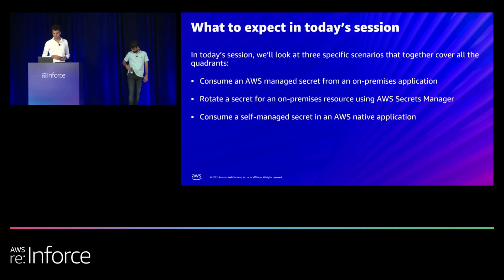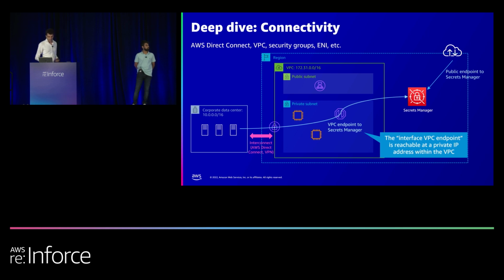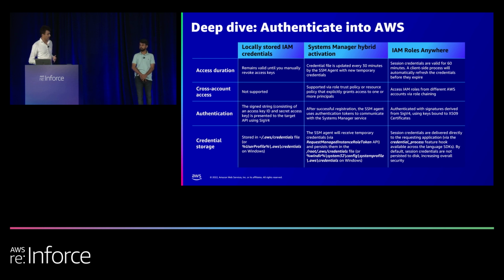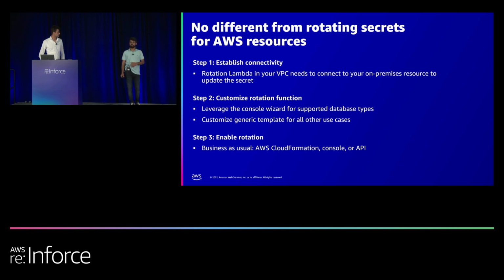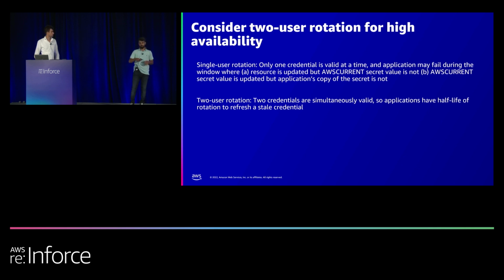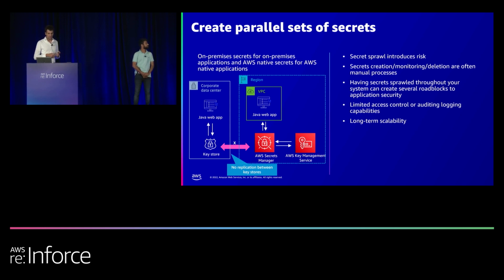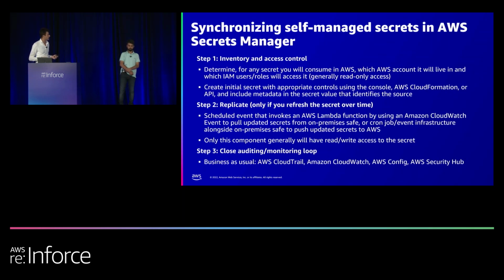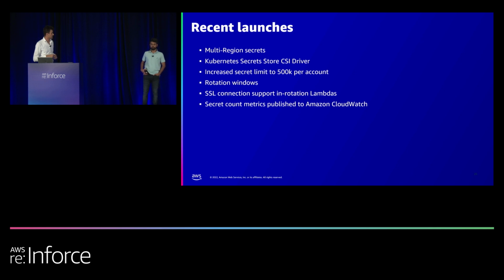AWS re:Inforce 2022 - Securing secrets for hybrid workloads using AWS Secrets Manager (DPP301)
Whether you are running hybrid workloads because your migration is in flight or some applications must run on premises, you can still use AWS Secrets Manager to manage and deliver your secrets. In this session, learn how to create, rotate, replicate, and audit your secrets in Secrets Manager, regardless of where you consume those secrets or where the corresponding resources live. Additionally, explore patterns to synchronize externally managed secrets into Secrets Manager to achieve better performance and higher reliability.